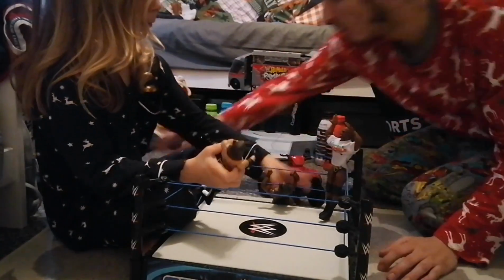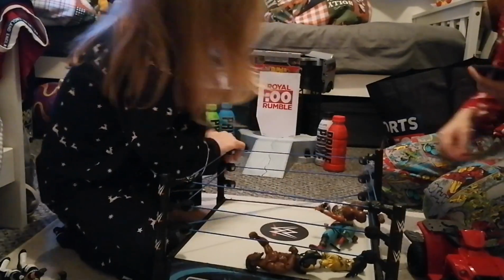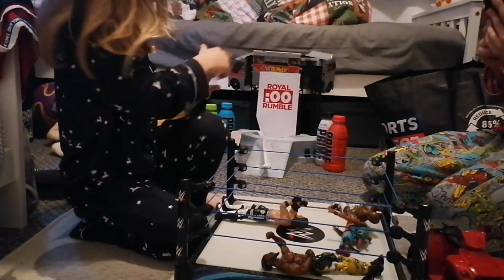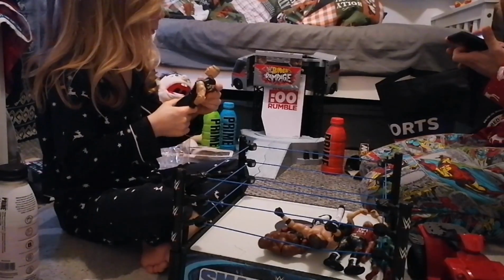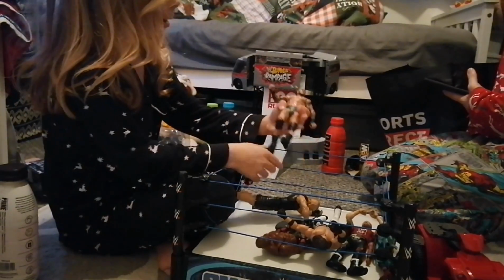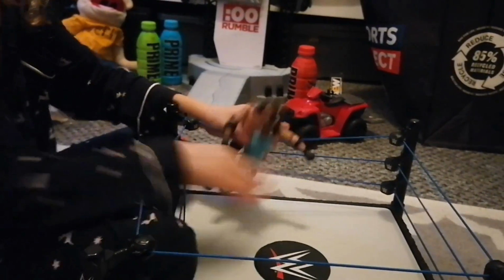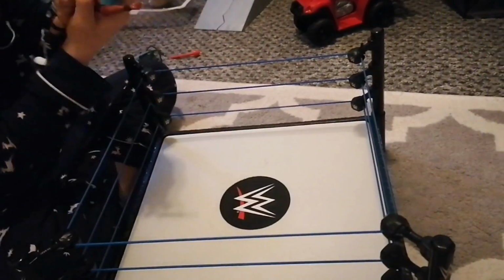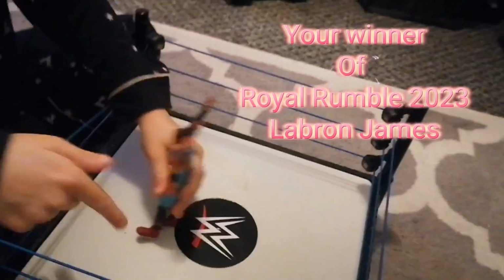Men's Royal Rumble Match 2023 Royal Rumble 2023 Toy Match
Who's going to wrestlemania 30 toys  battle it out for there chance at the main event of wrestlemania